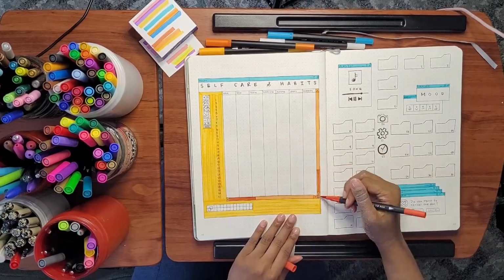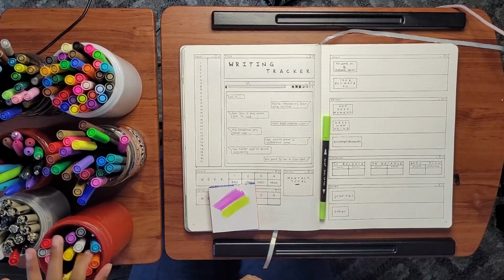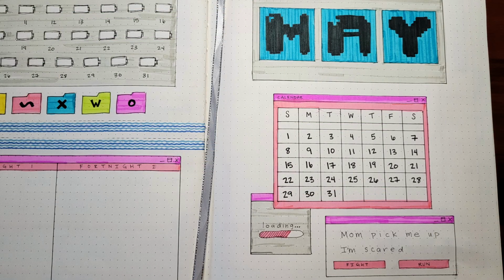May Bujo Monthly Setup 📁| Voiceover | Internet Aesthetic Theme | 2022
🎭🎬📚 Happy May! Here's the video, hope you enjoy. The theme for this month is aesthetic internet. I think it turned out so cute. This theme is something I never thought of or expected until I saw a photo of a page someone else did and I've been wanting to try it ever since.

Here's the video with the voiceover. I've also uploaded the video without a voiceover if that's what you prefer. My mic cut out at the very end when I was talking about the very last photo and it wouldn't work, so there's a few seconds of silence. Sorry about that.

💭Inspiration💭:
~Cover~

🎥EQUIPMENT🎥:
Filmed on phone (Samsung Galaxy S20 FE)

📚Journal Specs📘:
Premium Hard Cover Notebook Journal
A4 8.3" x 11.4"
186 Numbered Pages
Gusseted Pocket
2 Ribbon Bookmark
Paper Thickness 120gsm
Brand: Minimalism Art

Monthly Set-Up Includes:
Cover
Calendar
Health Tracker
Habit Tracker
Word Count Tracker
Mood Tracker
Task Tracker
Task Manager
Gratitude Log
Monthly Review
Monthly Goals